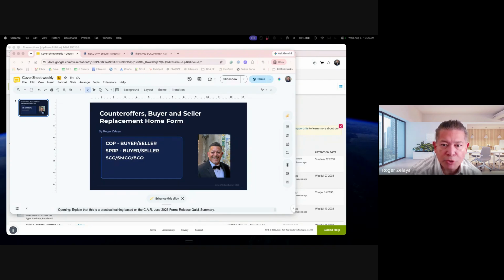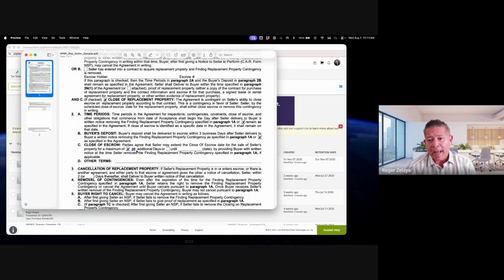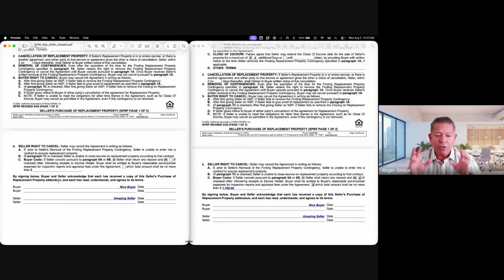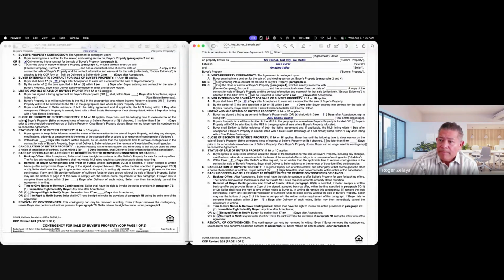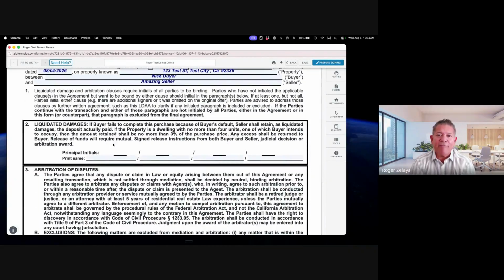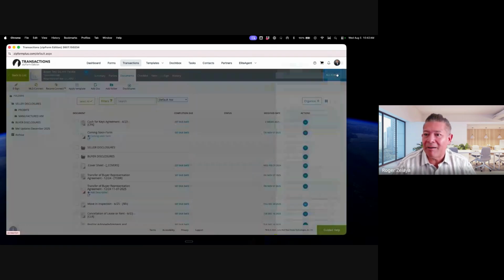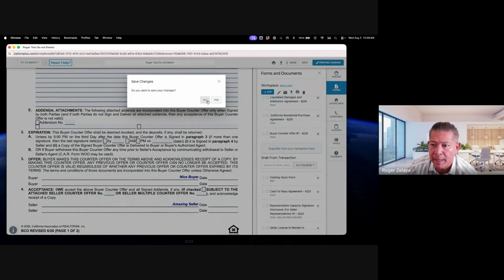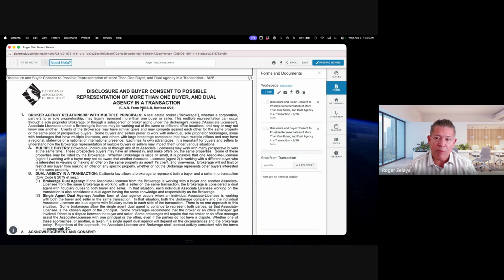Weekly Training SPRP COP SCO BCO SMCO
ABOUT RADIUS